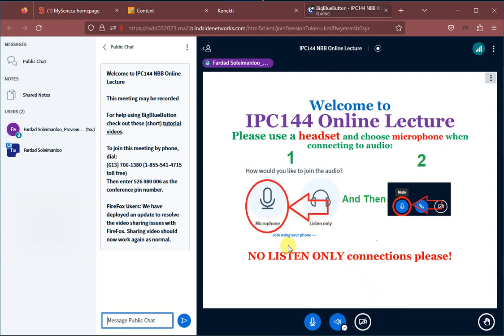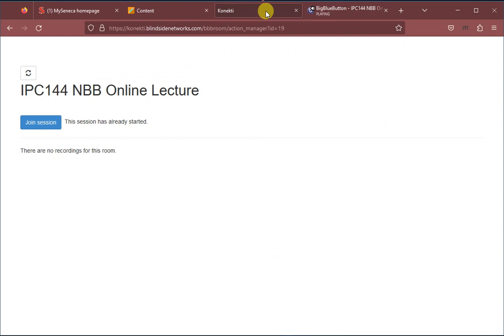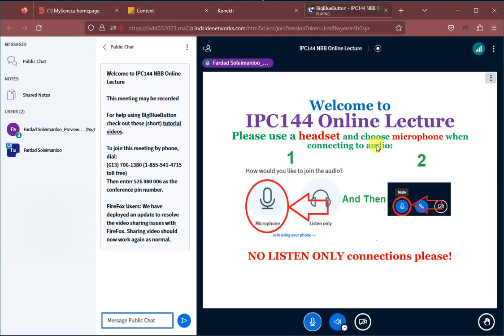IPC144NBB - 2231 - Joining Online Sessions